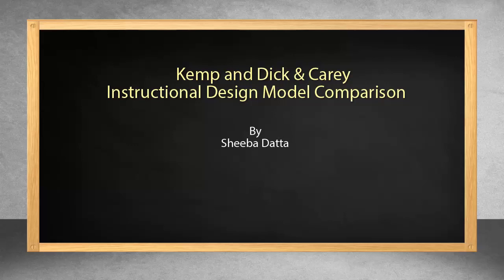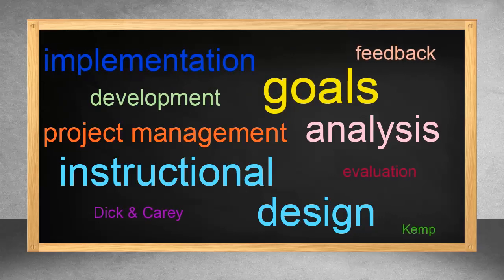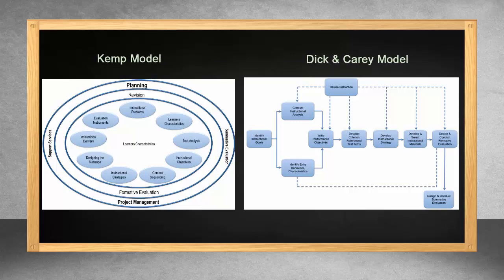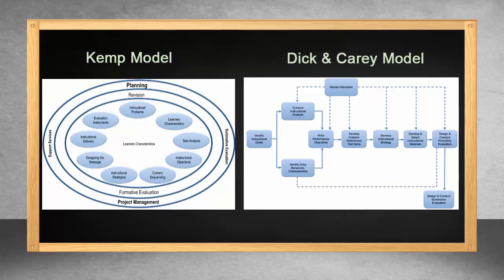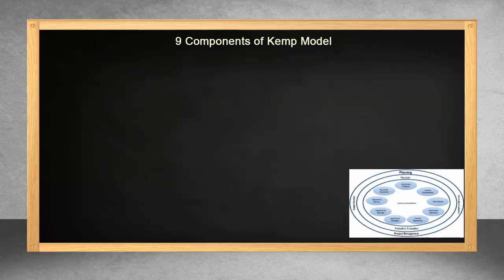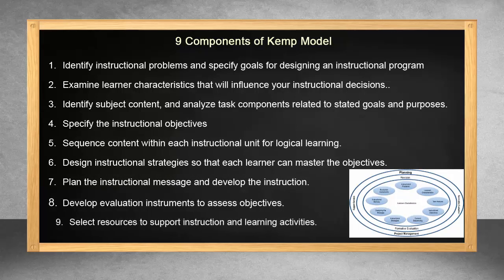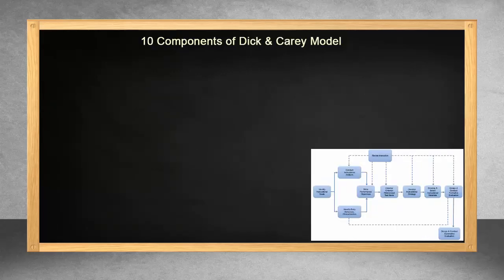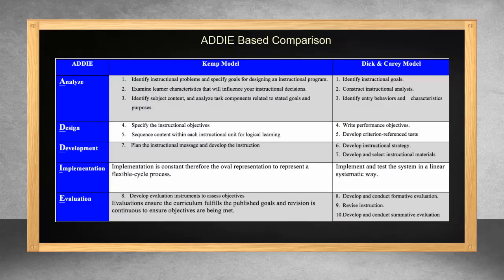Kemp and Dick & Carey ISD Comparison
This video is a component of the Project which compared tw instructional design models - Kemp and Dick & Carey Model